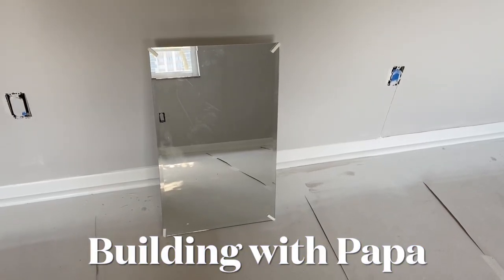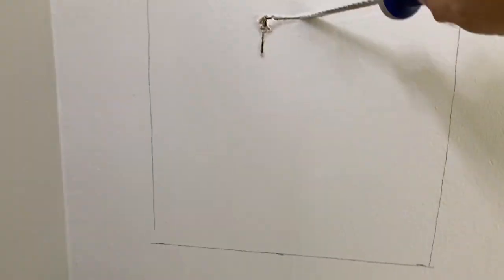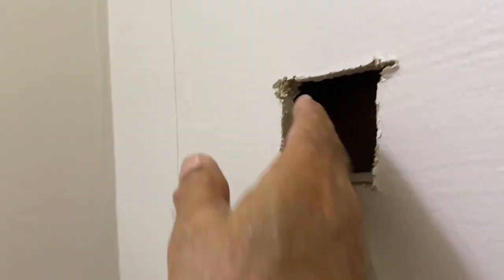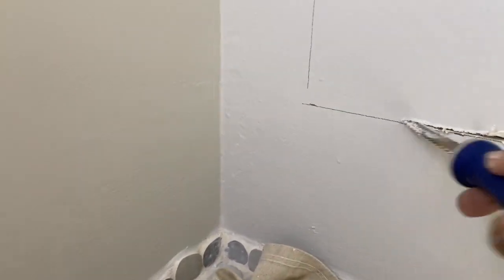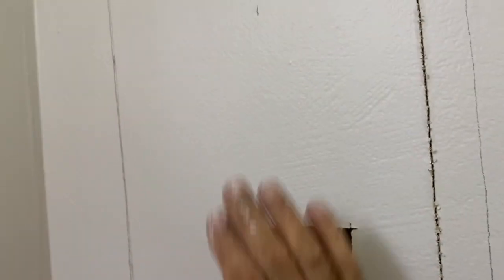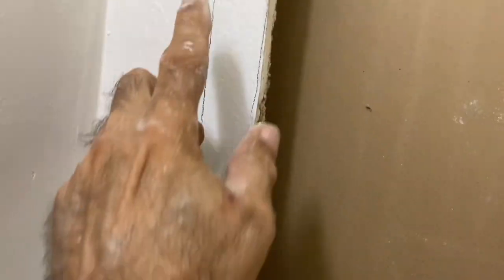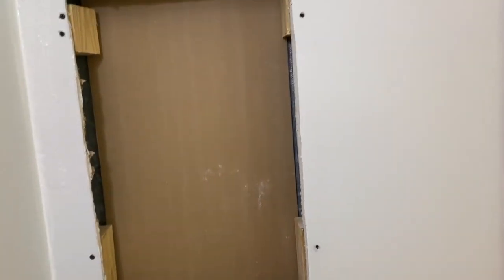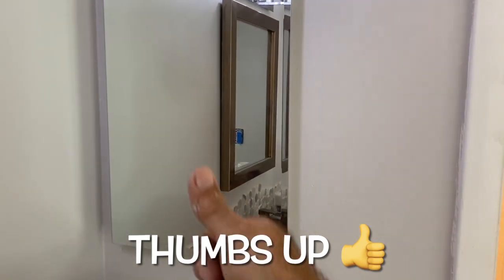How to install a medicine cabinet (@buildingwithpapa )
How to install a medicine cabinet

Battery Screwdriver

Ryobi tools

Bora clamps

Bora 100” Edge Clamp

Topdon car battery tester

Klein tools Multimeter test kit

Filterbuy MERV 13 filters

Box Fan

Gorilla tape wide

Glue Gun

Silicone Glue kit

Wood Glue Dispenser

Sandpaper 400 to 3000 grit

Sandpaper 80 to 220 grit